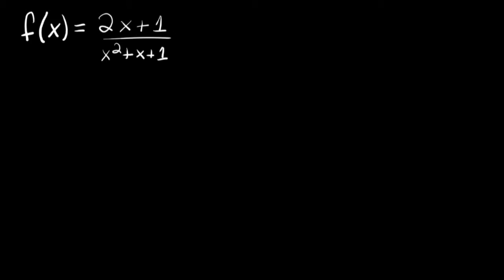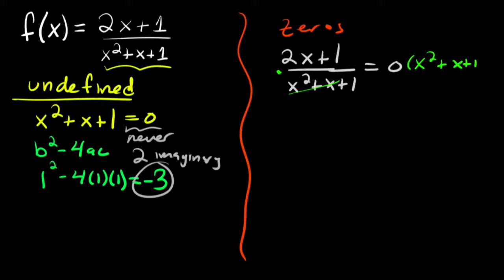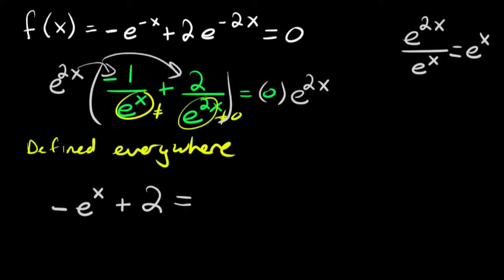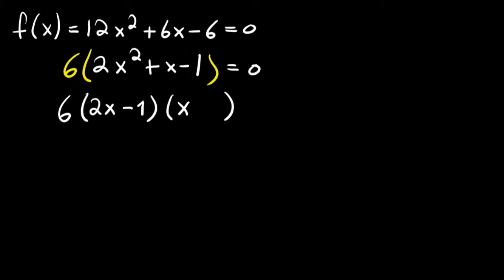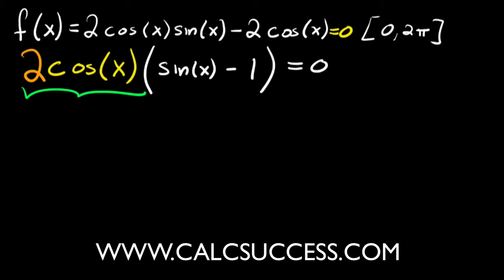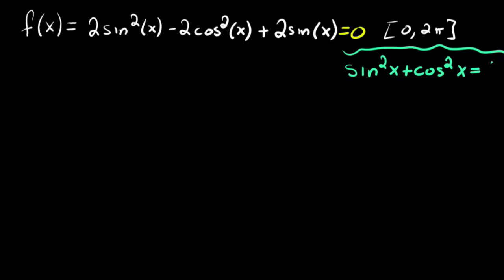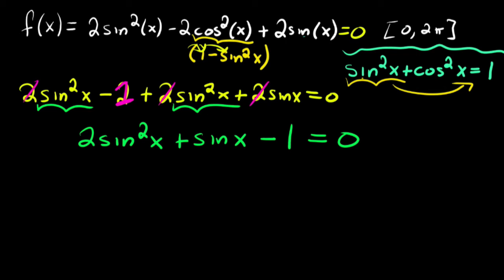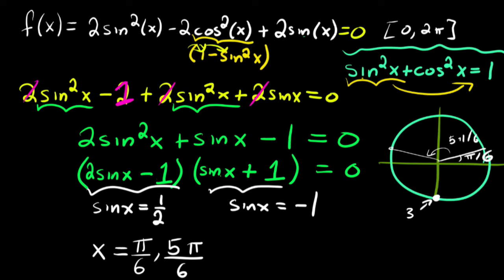Algebra Review for Calculus 6-10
Set of sample problems to review some algebra in preparation for calculus.